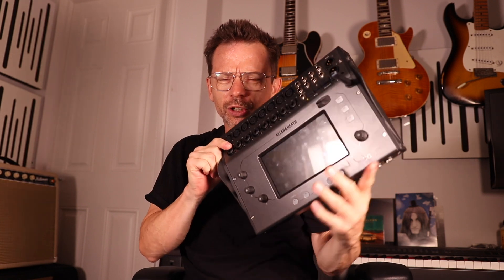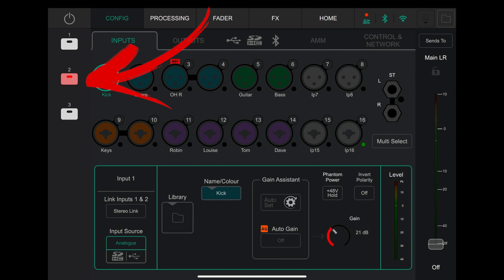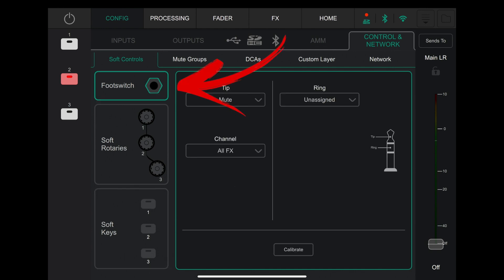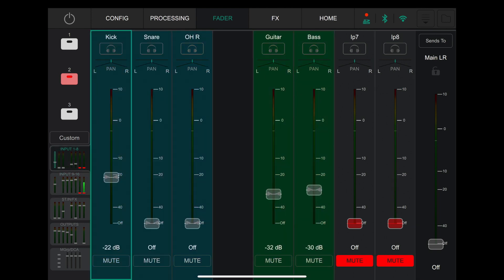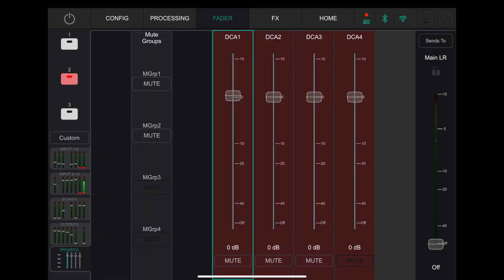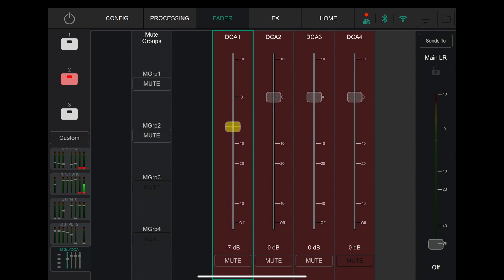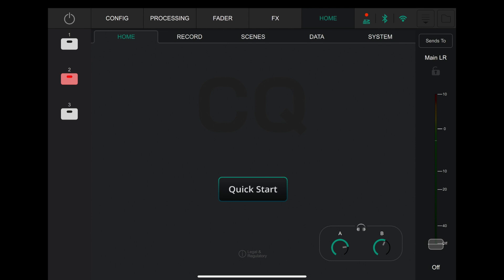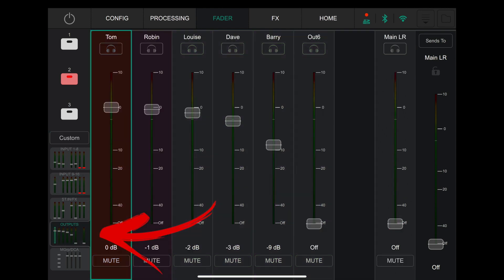Exploring NEW Allen & Heath CQ18T Software Update Features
Allen & Heath have updated the software on their brilliant digital desk the CQ-18T.  They have included some new features that have made this great bit of gear even better.
I go through the new features and demonstrate on the app how to implement them.